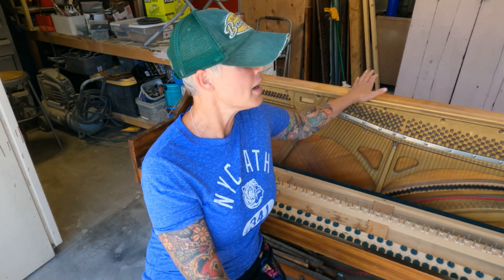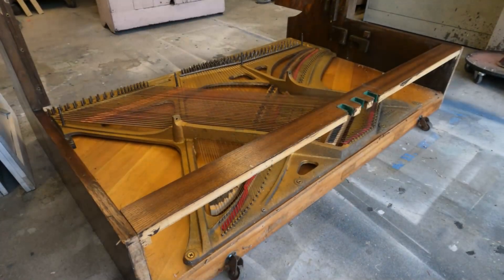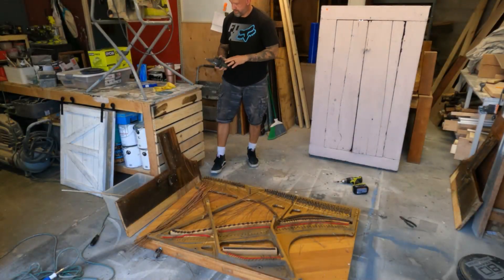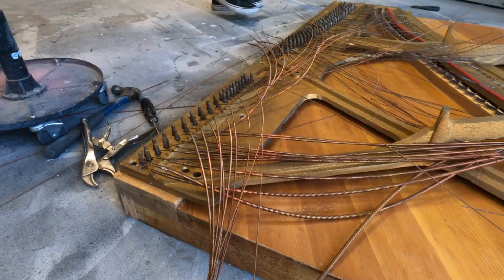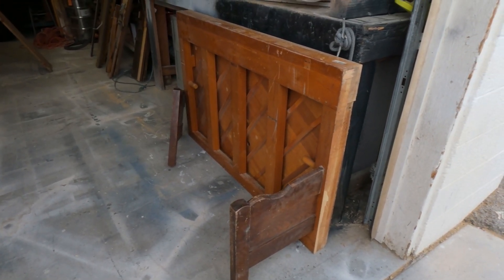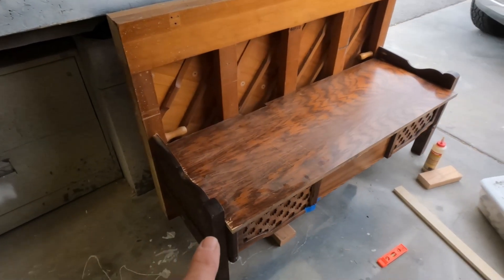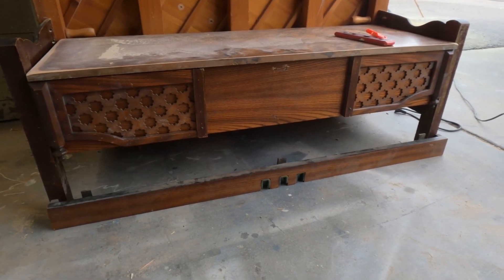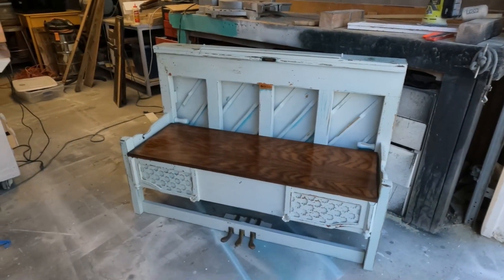Repurposed Heirloom Piano! Transformed This Beautiful Piano Into A Treasured Bench!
Old Red Shed

Follow me on:
✶ Facebook @The Old Red Shed
✶ Etsy @theoldredshedstore